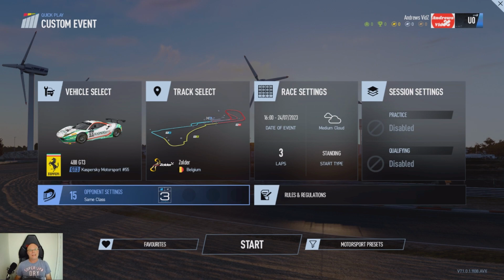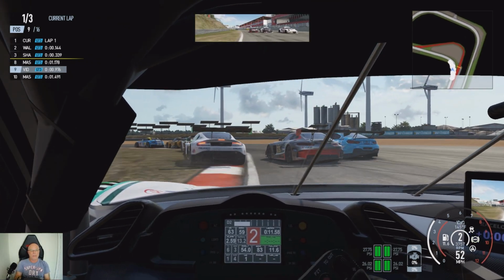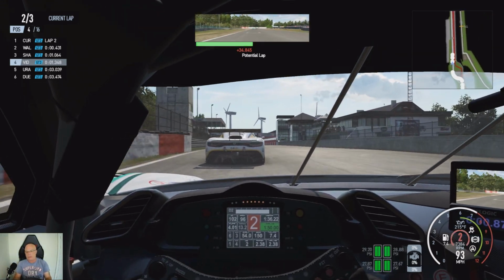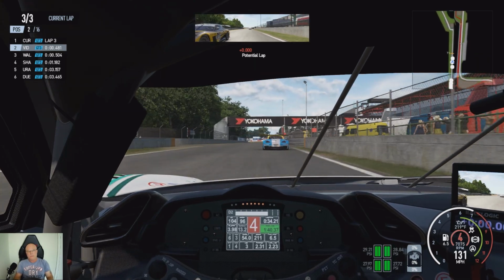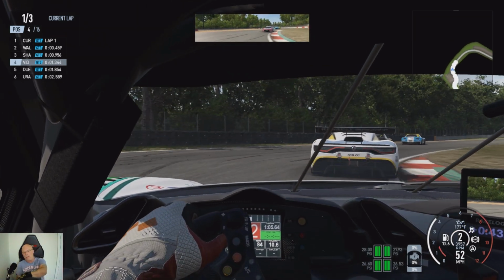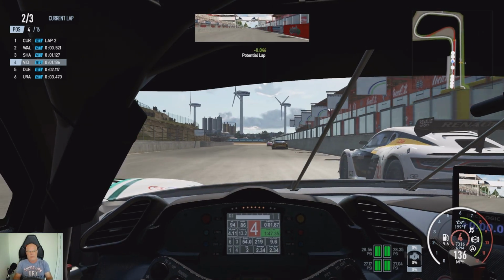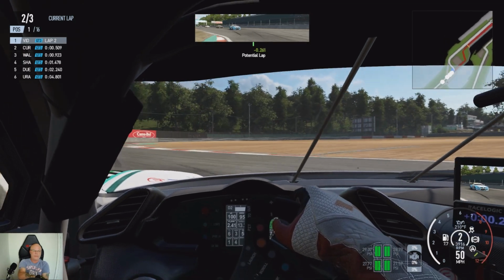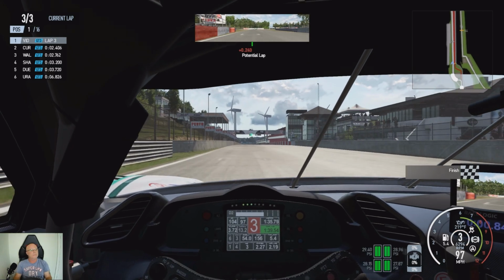Quick race on Project cars 2 on PC -- RTX 3060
Welcome back to some Project Cars 2 content.
In todays video we have my attempt at winning from mid pack at Zolder
in the GT3 488 Ferrari .